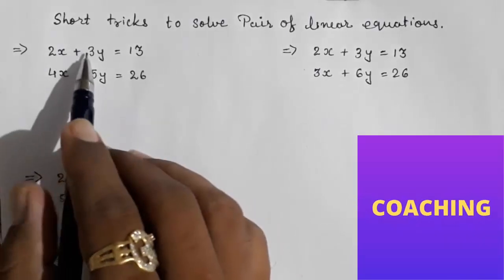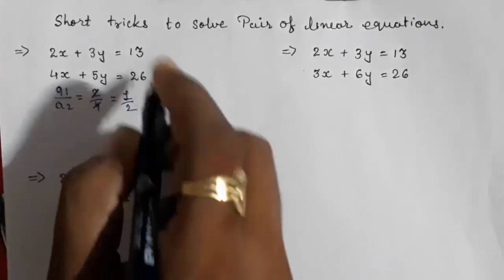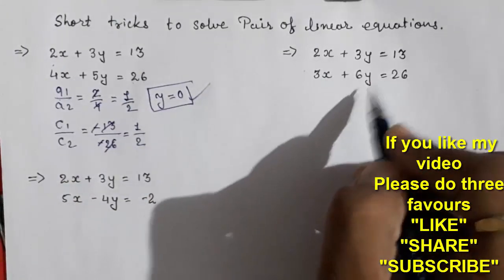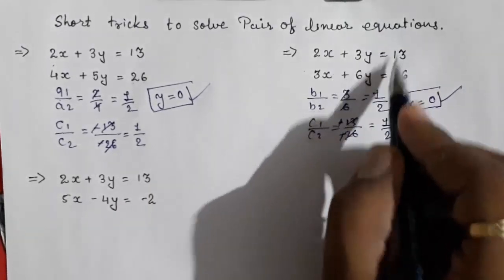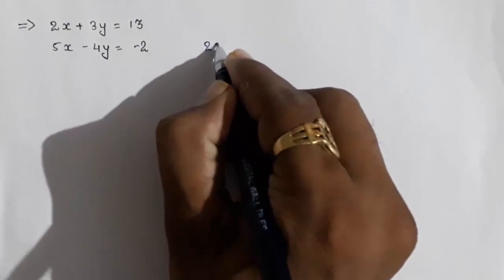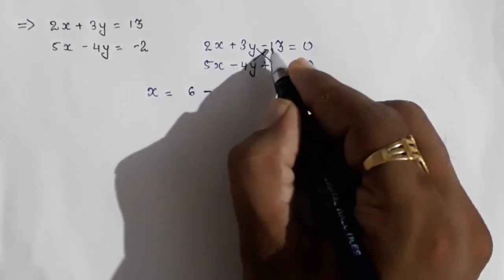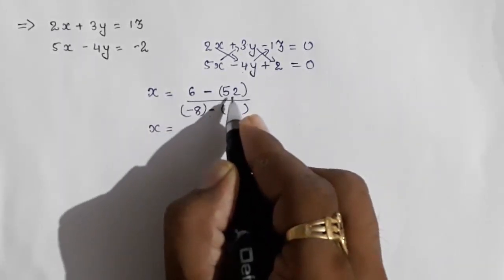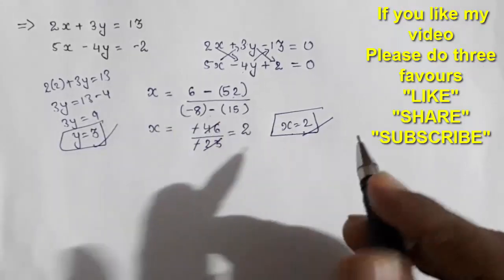Trick To solve pair of linear equations with two variables ll short trick ll fast sum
solving pair of linear equations with two variables, easy, trick, fast trick, maths, cbse, icse, ncert, class 10